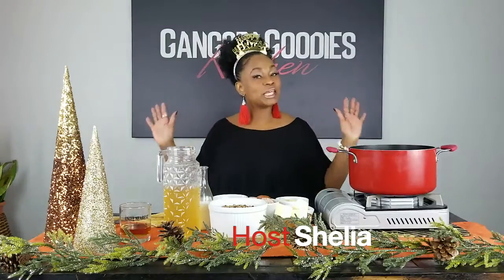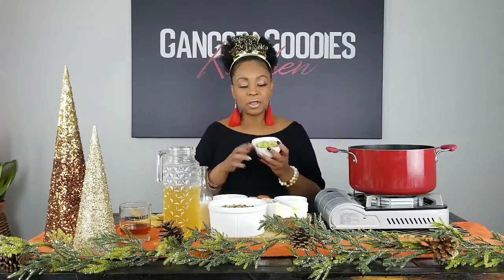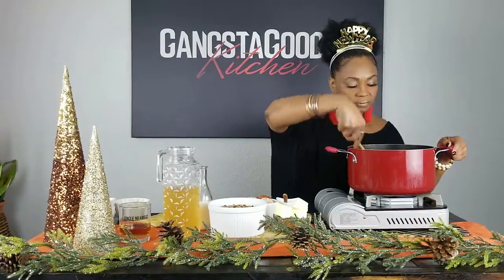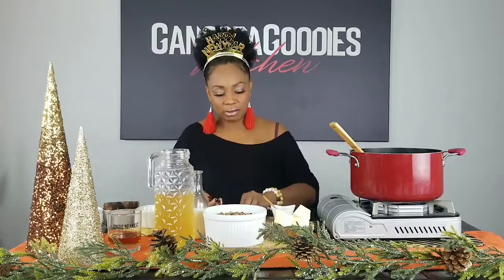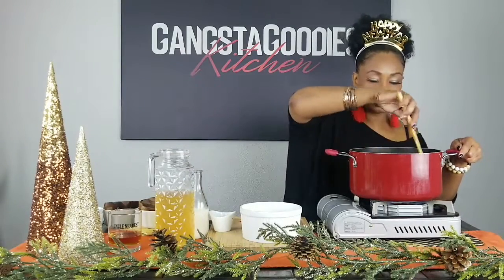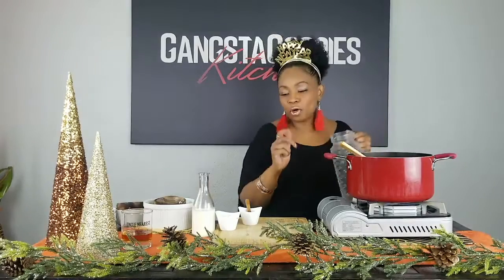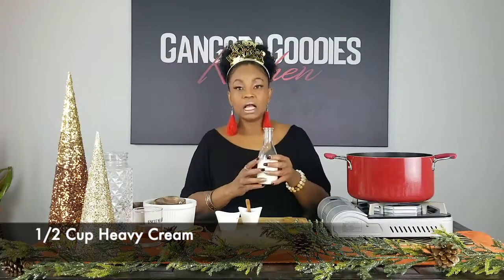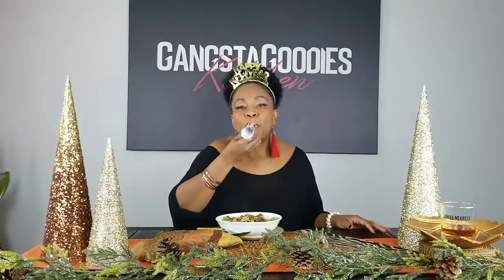Black Eye Pea Soup: A Twist on Tradition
Many families like ours eat black eye peas for good luck on New Years Day. In this episode learn how the infusion of spices, herbs, heavy cream, okra and andouille sausage is sure to take this traditional dish to a whole different level...one that your family and friends will LOVE!